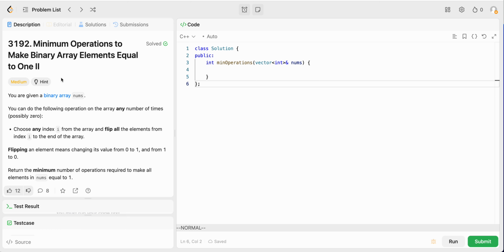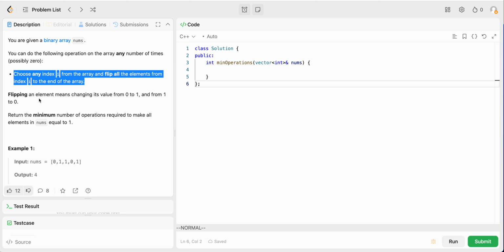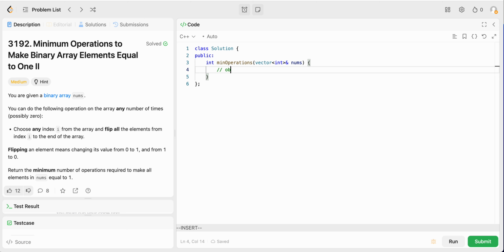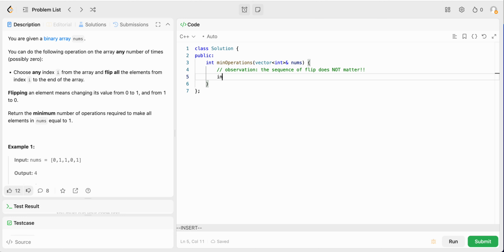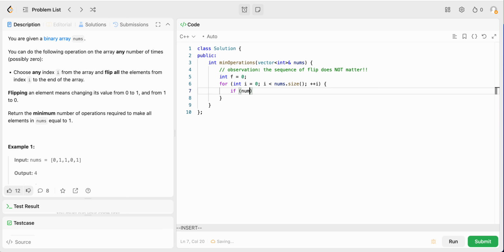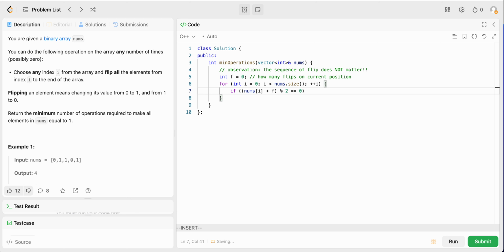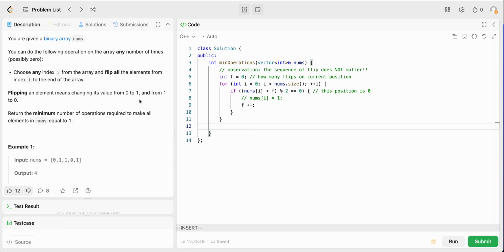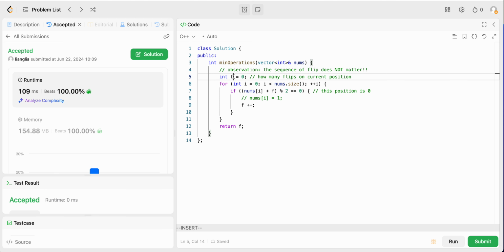3192. Minimum Operations to Make Binary Array Elements Equal to One II (Leetcode medium)